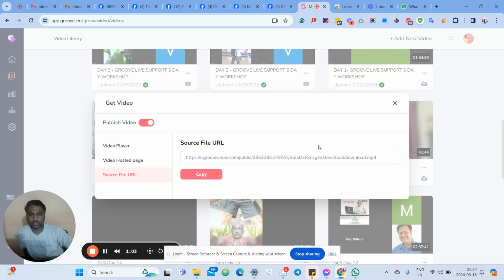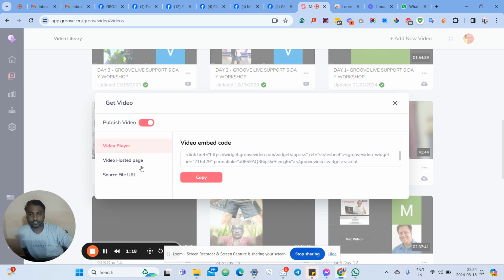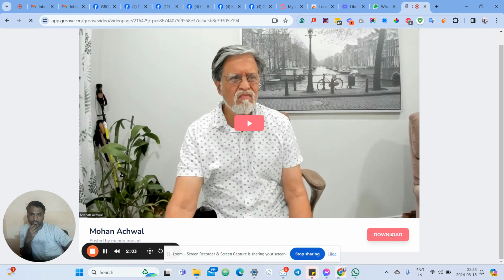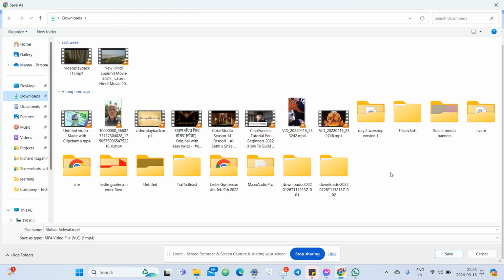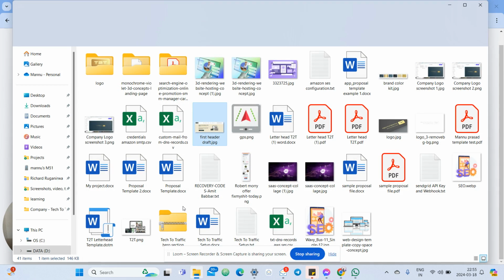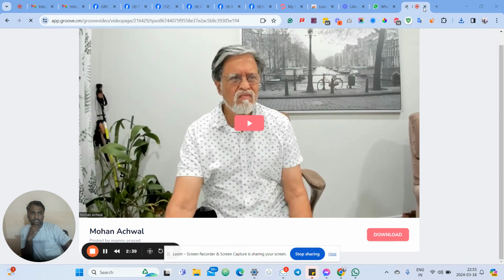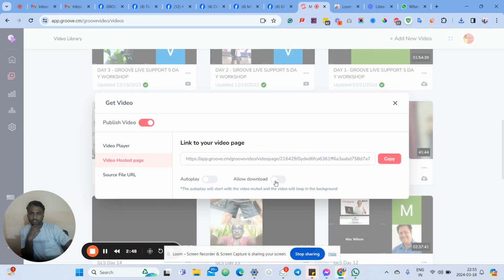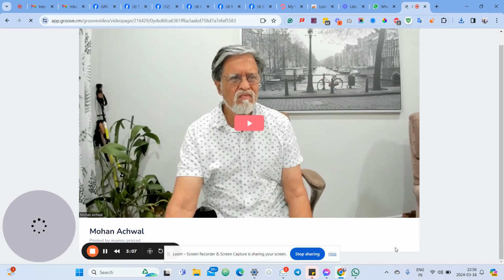How to Download Your Own Videos from Groove Videos | Fantastic Funnels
In this Groove video tutorial, you will see how you can able to download your videos from the Groove videos library, and how you can give access to your clients or customers to download them. you will able to manage the control for your video download.